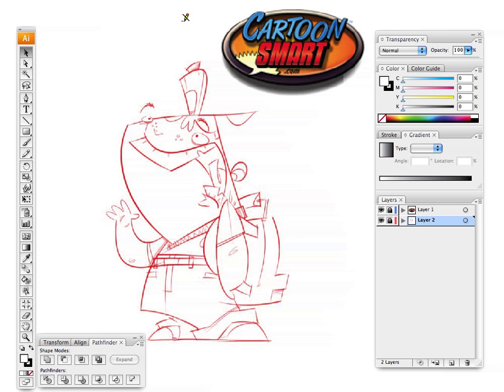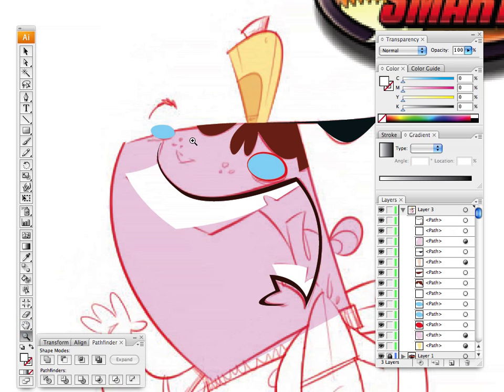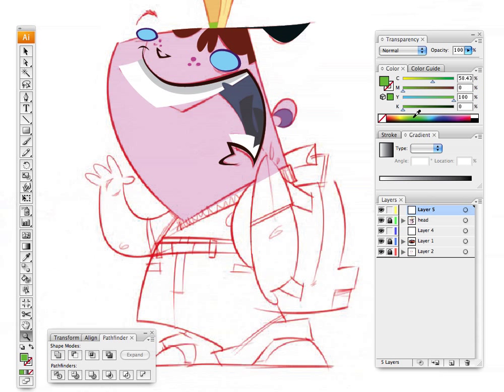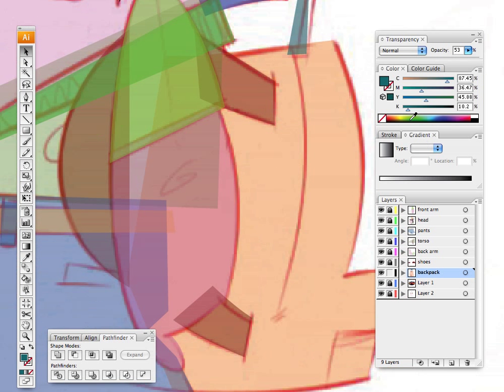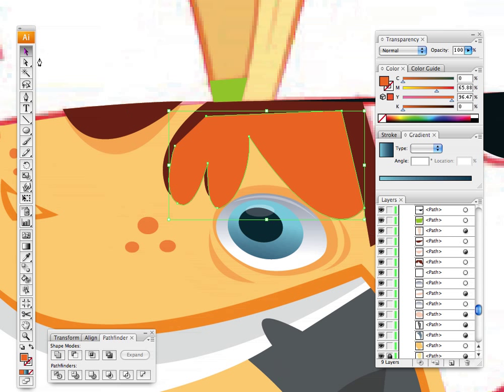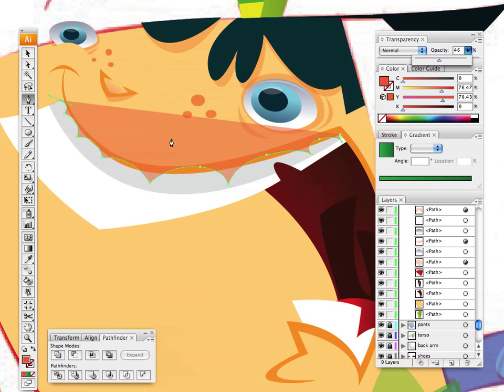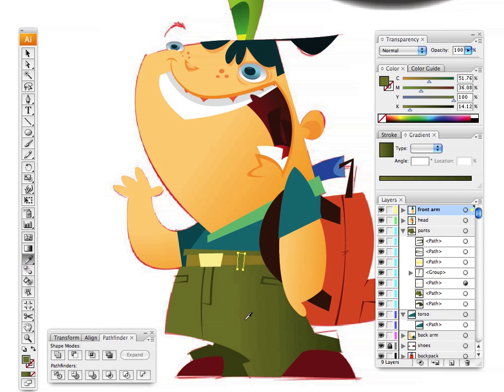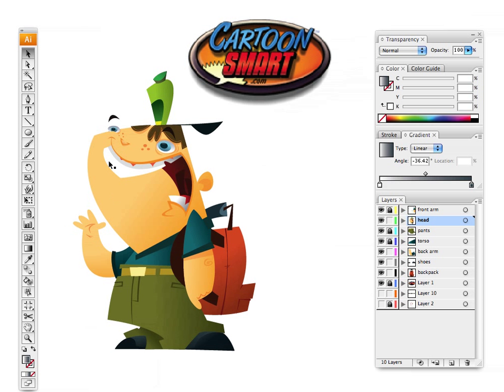Character Design with illustrator - part 3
This is a tutorial in how to design a character with illustrator